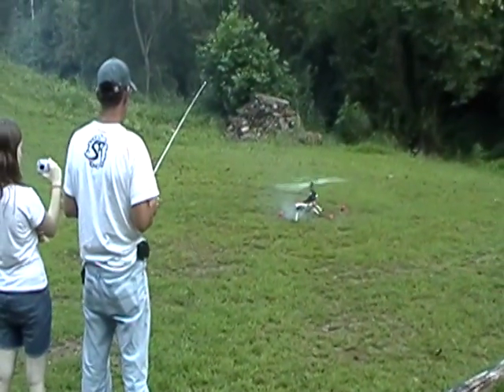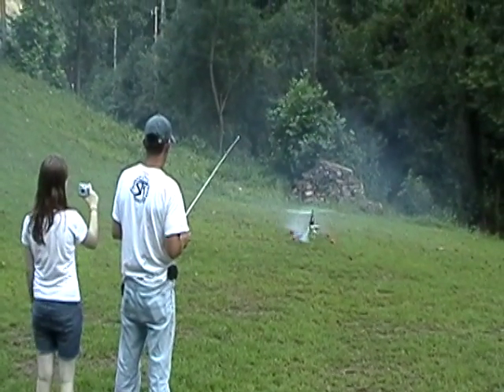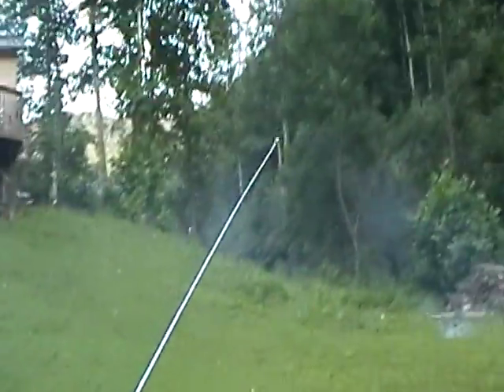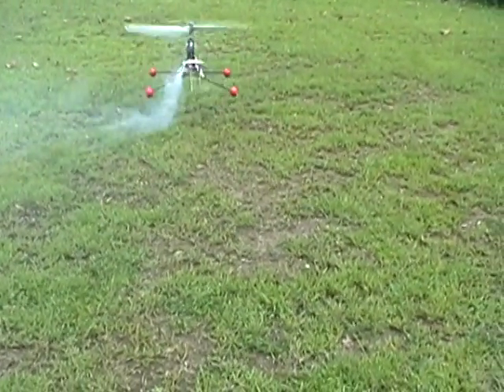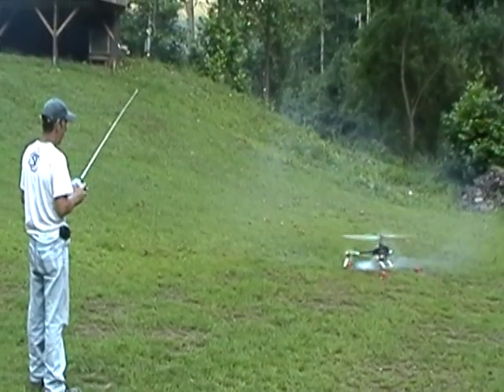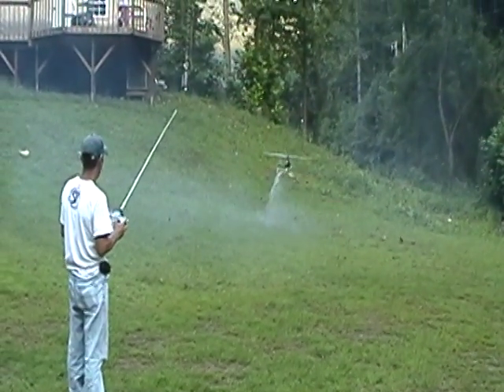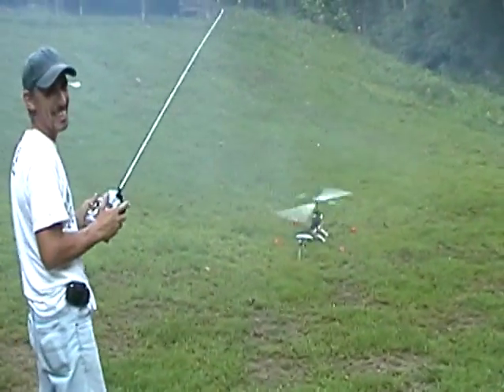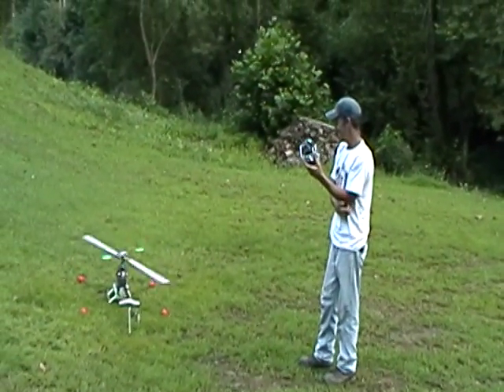Chris and his first hover ever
chris and his very first time flying a heli, Next time he will have a much bigger place to fly, we were just setting his heli up for him to learn to fly and my back yard is not the best place to learn.